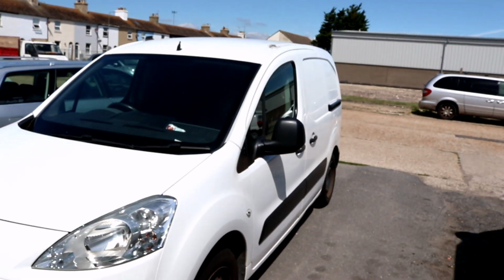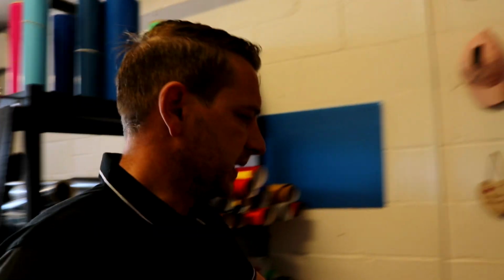Infinity cleaning van sign written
On today's vlog, I sign right customers Dan (infinity cleaning) and I make some correx boards for a customer.

More tech reviews coming soon